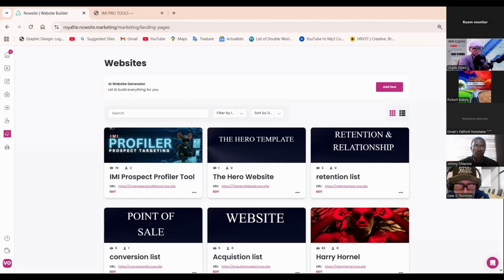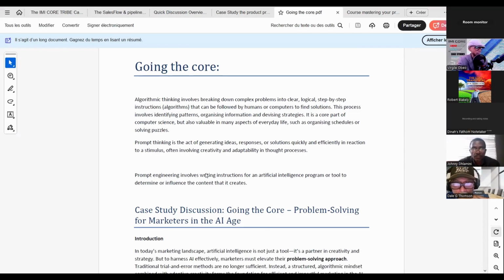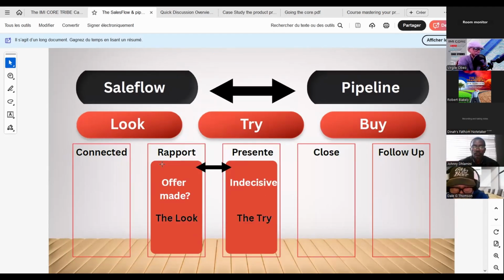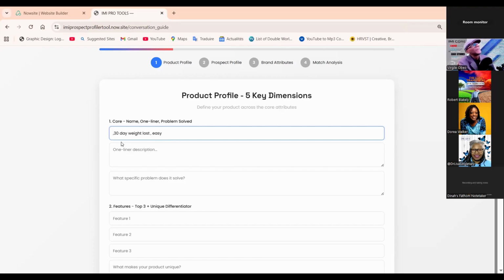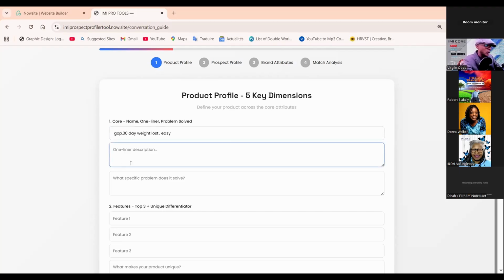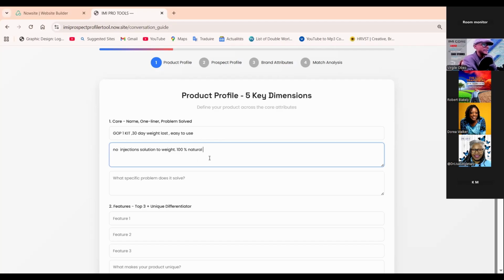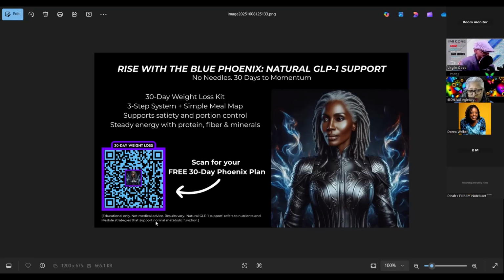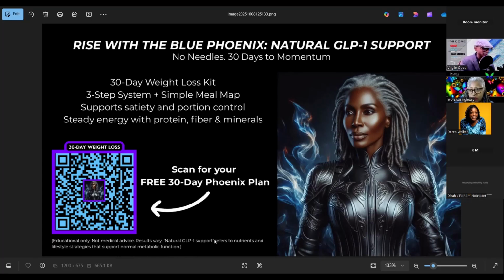2025-10-08 | Aligning Your Prospect, Product & Message | IMI CORE TRIBE: HOW TO MARKETING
IMI CORE TRIBE: HOW TO MARKETING – Aligning Your Prospect, Product & Message
Hosted by I MAKE IMAGE for the IMI CORE TRIBE

Your message only works when it aligns with who you’re speaking to and what you’re offering. Most marketing confusion happens when one of these three pillars is out of sync.

In this How-To Session, we dive into how to connect your prospect, product, and message into one powerful, coherent flow that drives engagement and conversion.

✅ What you’ll learn:

How to bridge your product’s value with your audience’s real motivations

The IMI CORE TRIBE alignment triangle: Prospect → Product → Message

How to identify when your messaging is “off” — and how to fix it fast

A live demo using the IMI Product Profiler for alignment testing

💡 By the end of this session, you’ll have a clear, testable method to make sure every campaign, caption, and offer speaks directly to the right person — the right way.

🔗 Explore More Resources:
📩 Newsletter – howtonewsletter.now.site/home

📚 Courses Library – virgilenowsitecourseslibrary.now.site/home